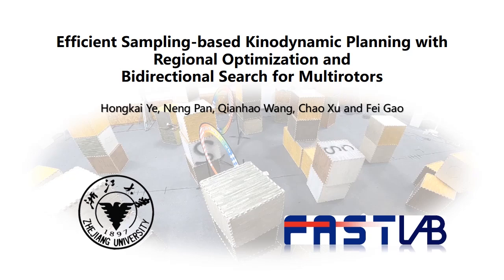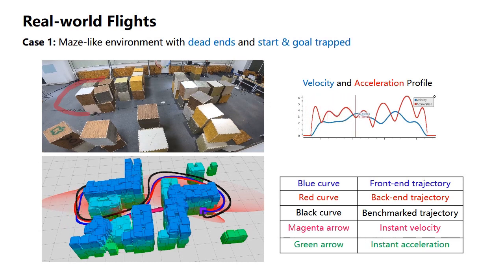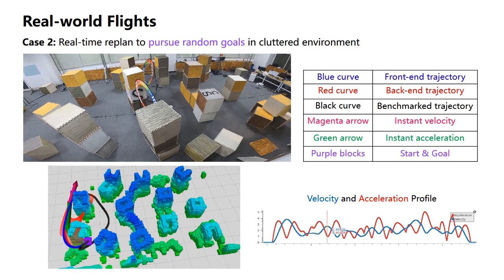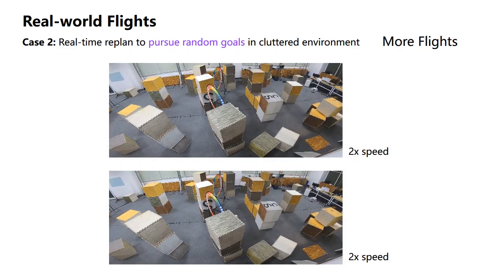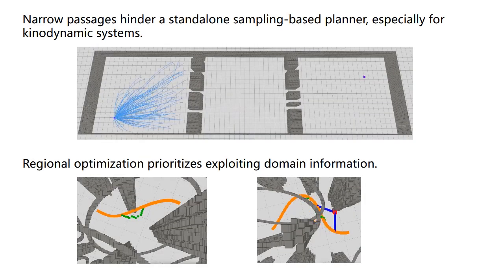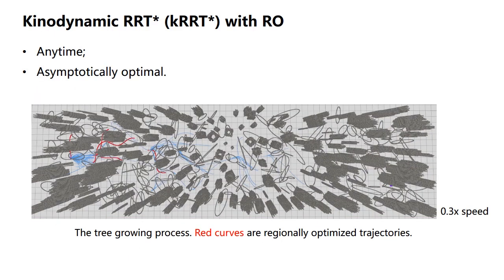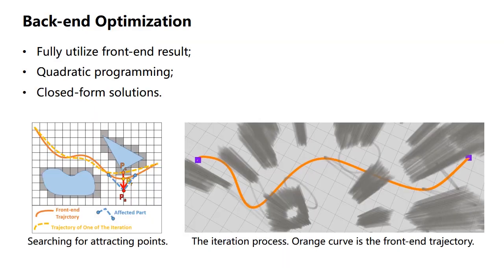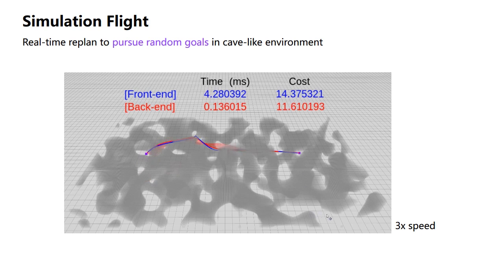Efficient Sampling-based Kinodynamic Planning with Regional Optimization and Bidirectional Search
Efficient Sampling-based Kinodynamic Planning with Regional Optimization and Bidirectional Search for Multirotors
Video for the RAL submission.
preprint:

For real-time multirotor kinodynamic planning, the efficiency of sampling-based methods is usually hindered by difficult-to-sample homotopy classes like narrow passages. In this paper, we address this issue by a hybrid scheme. We firstly propose a fast regional optimizer exploiting the information of local environments and then integrate it into a bidirectional global sampling process. The incorporation of local optimization on different sampling-based methods shows significantly improved success rates and less planning time in various types of challenging environments. We also present a refinement module that fully investigates the resulting trajectory of the global sampling and improves its smoothness with nearly negligible computation effort. Benchmark results illustrate that compared to the state-of-the-art ones, our proposed method can better exploit a previous trajectory. The planning methods are applied to generate trajectories for a quadrotor system in both simulation and real-world, and its capability is validated in real-time applications.